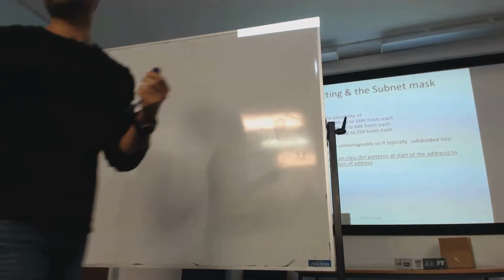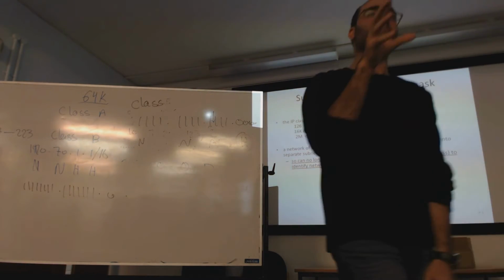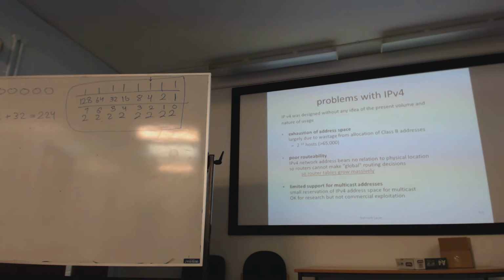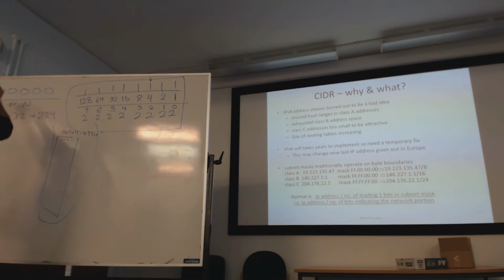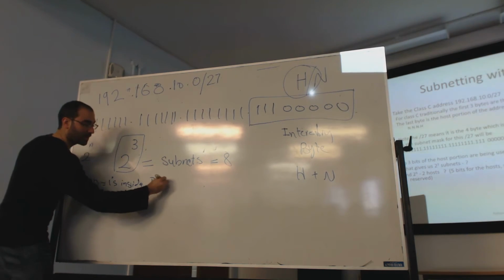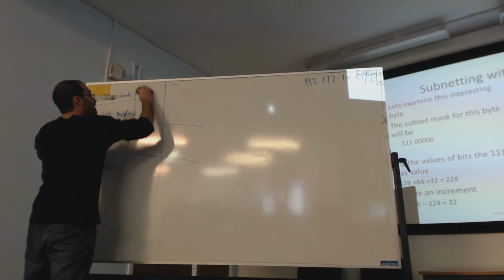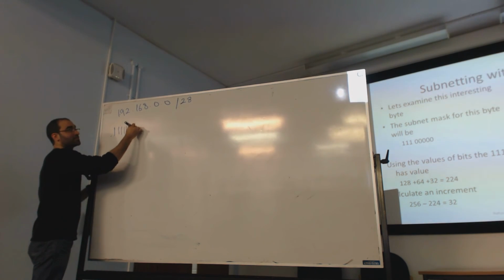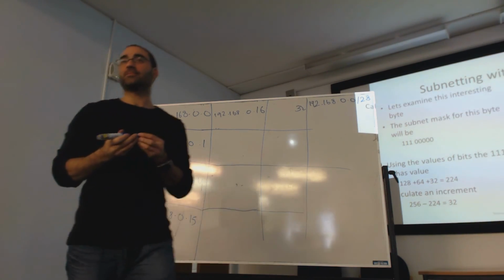CTEC3604 W9 Lecture Subnetting Part1